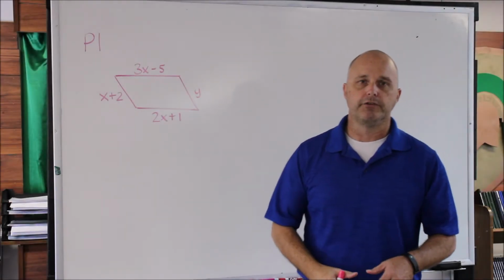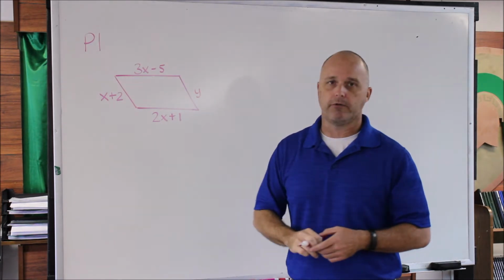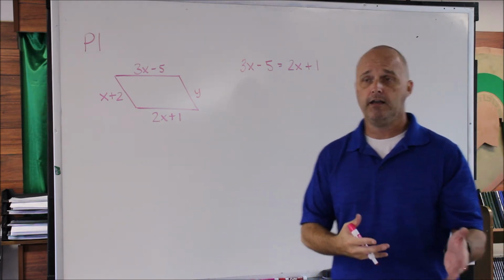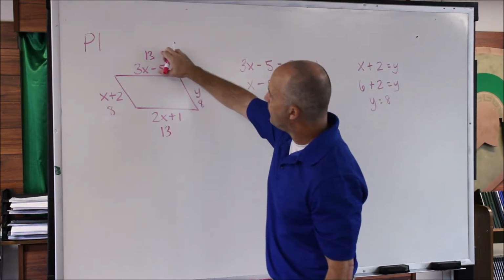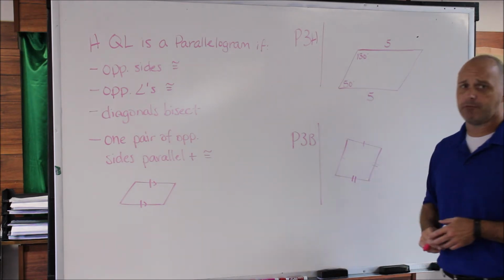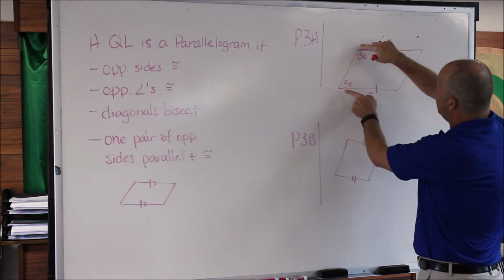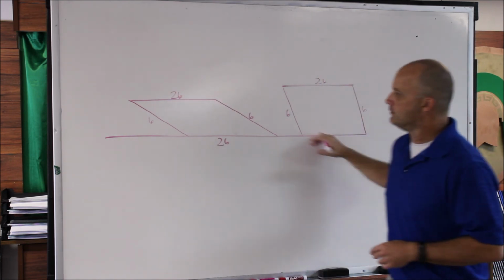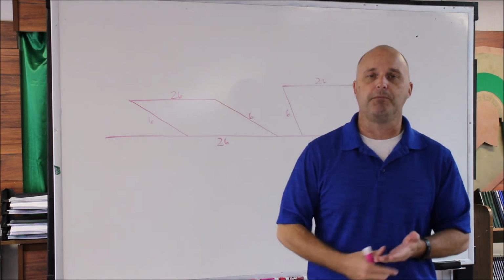2021 Geometry Lecture 6 3 Proving Parallelograms